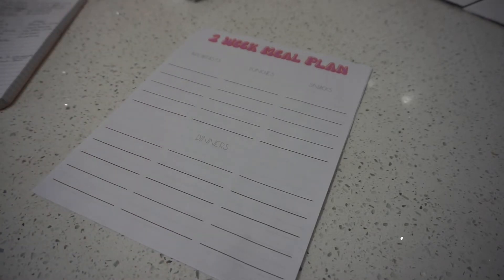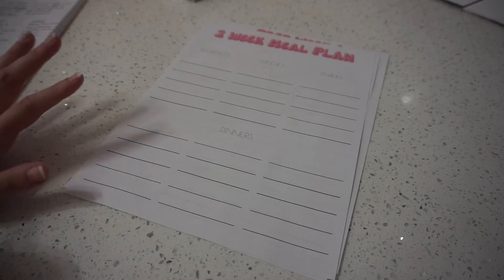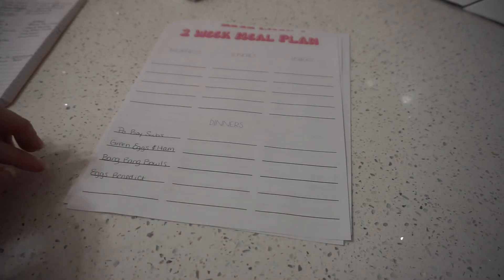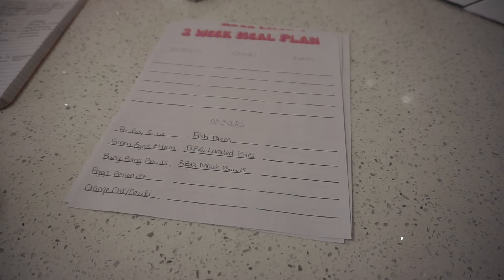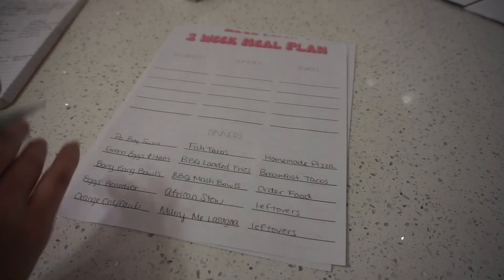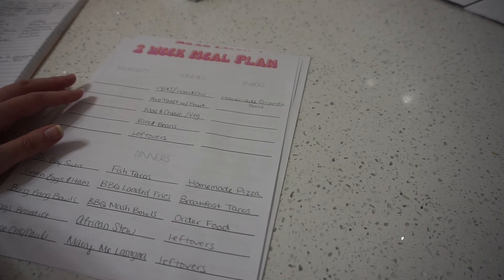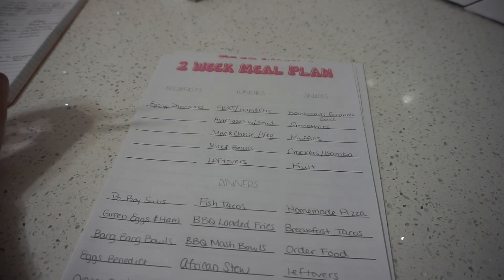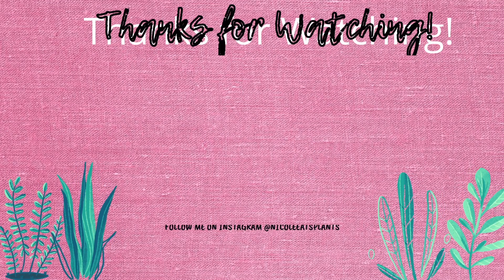Meal Plan With Me | Two Week Meal Plan | March 2022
Vegan broth powder
Freezer bag stands